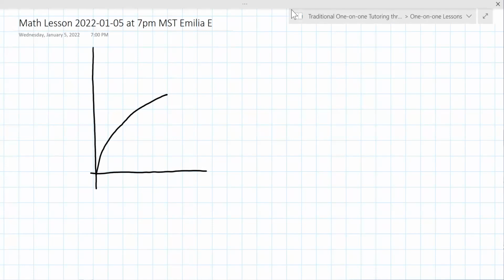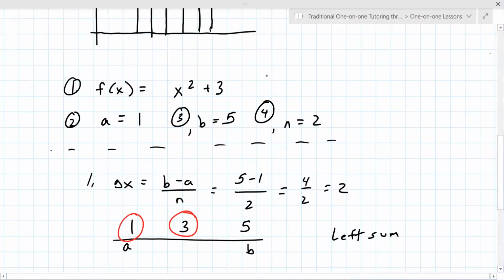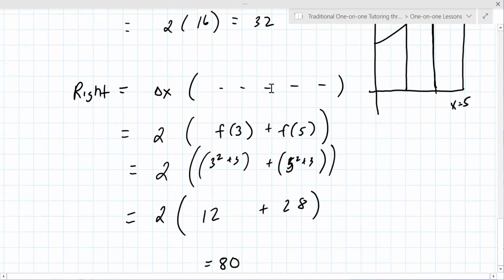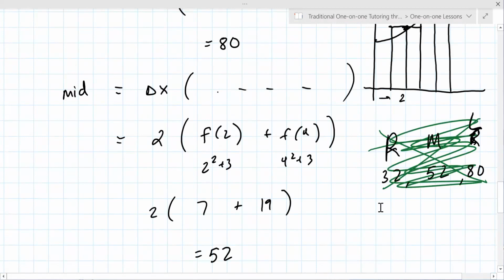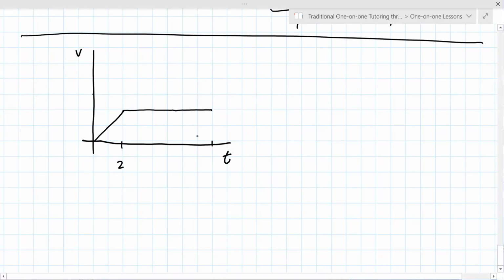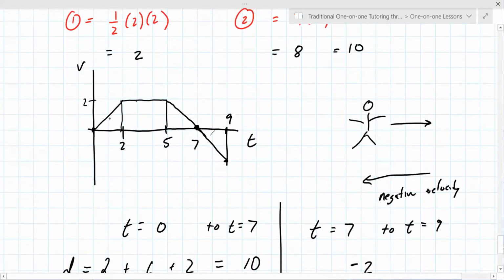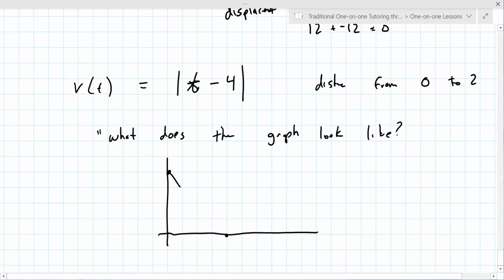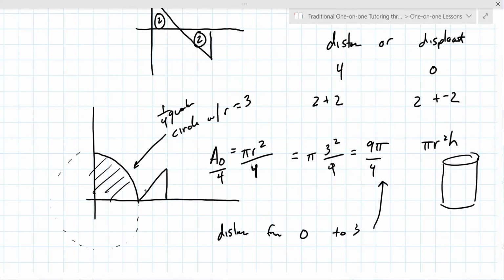High School AP Calculus AB Lesson [2022-01-05 at 7pm MST Emilia E]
This lesson focused on the left, right, and midpoint Riemann sums under a curve defined by f(x).  It also discussed the difference between distance traveled and displacement.